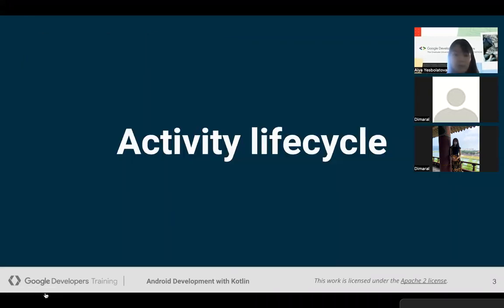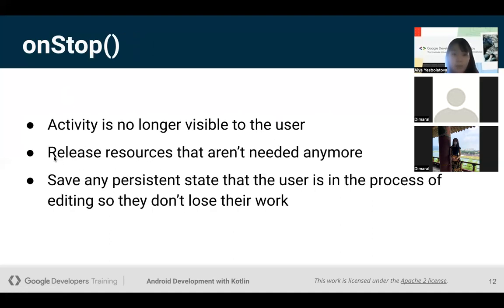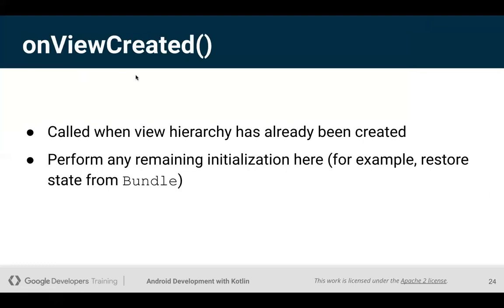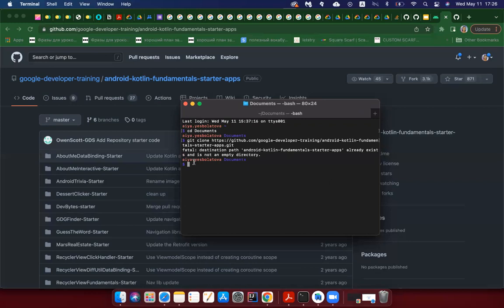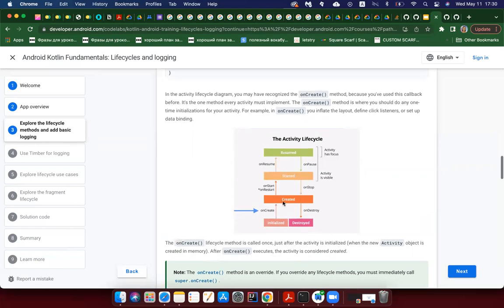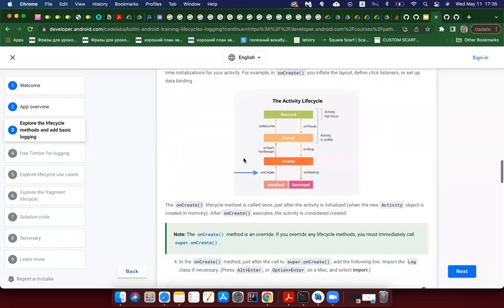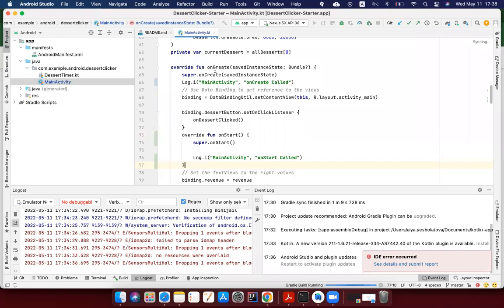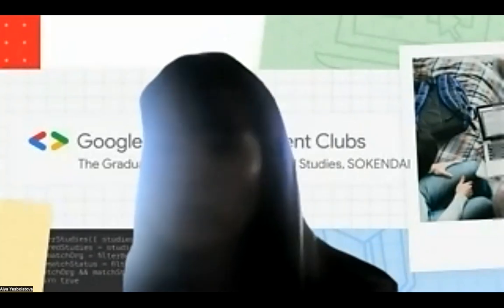GDSC SOKENDAI "Android app development using Kotlin" Developed the 4th app "DessertClicker" Part 1